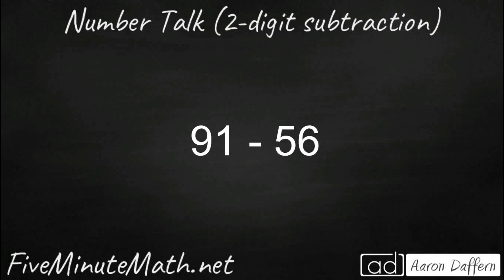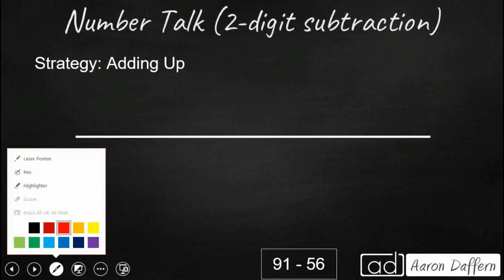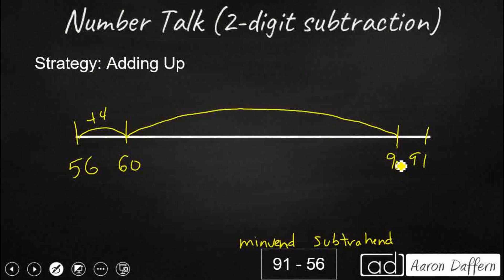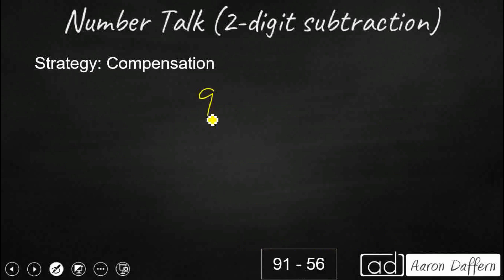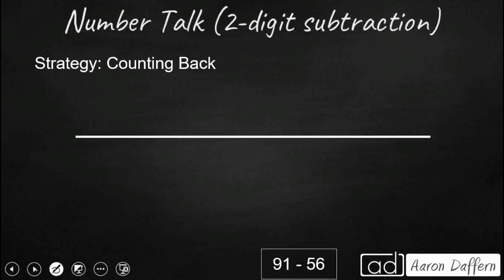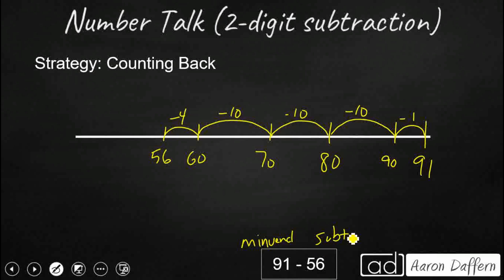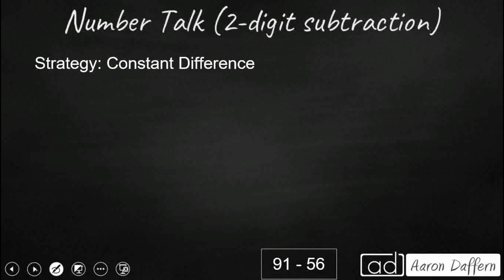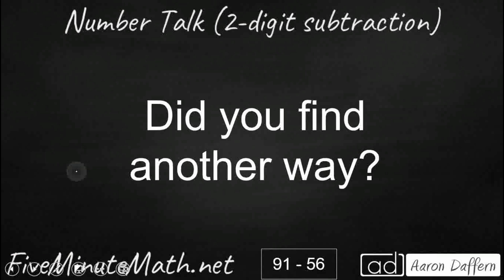Number Talk #10 (2-digit subtraction)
Use mental math to solve a subtraction problem and then learn all the different ways to solve it using compensation and other strategies.